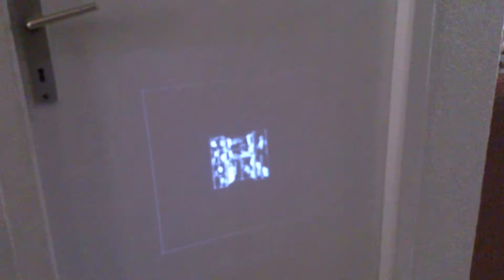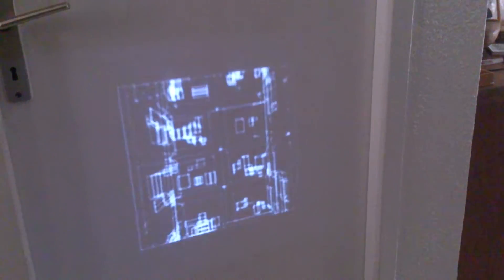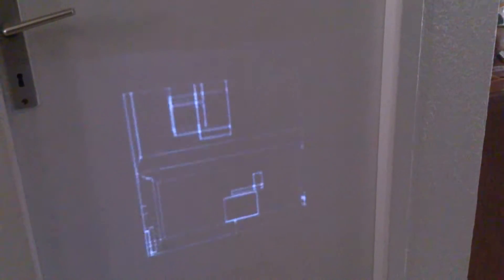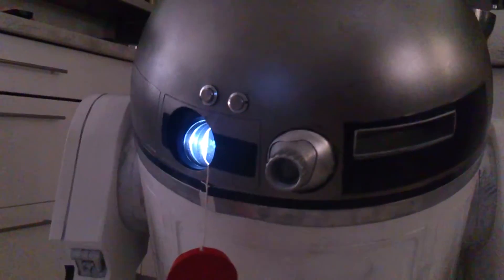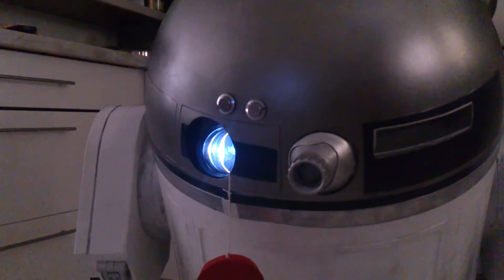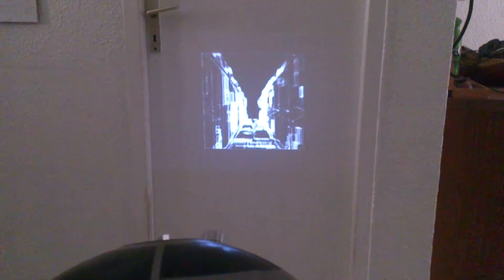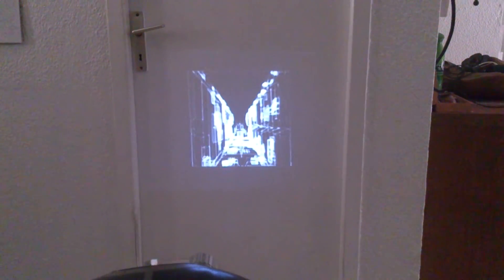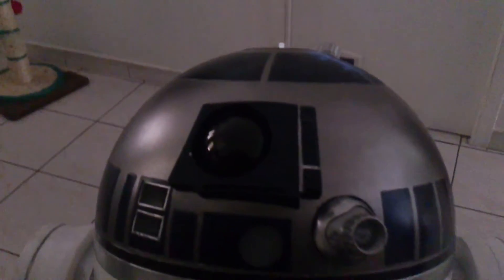R2D2 deathstar plans et Leia message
Voici le message de la princesse et les plans de l'étoile noire. Et tout ça par mon R2D2